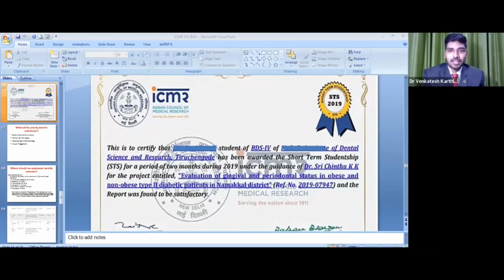Basic Outline to do ICMR STS project -HeDaL